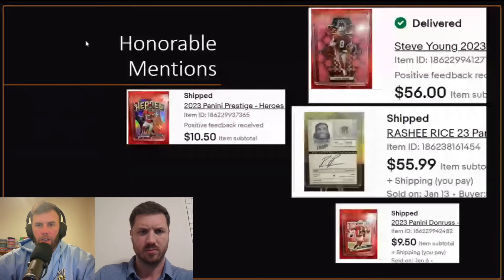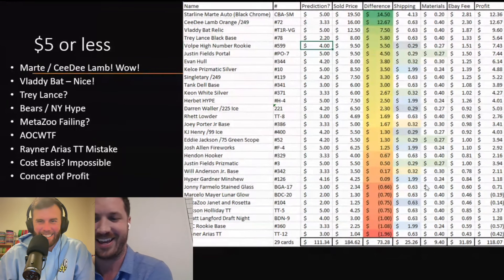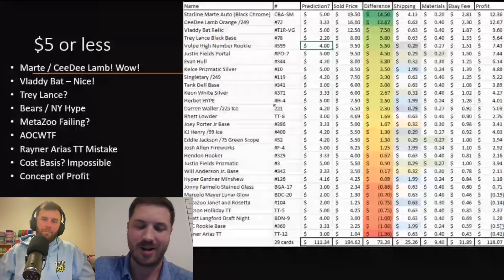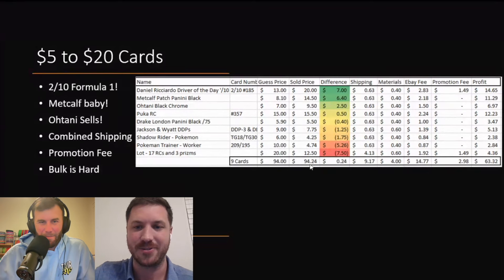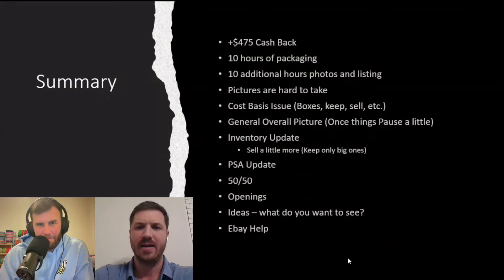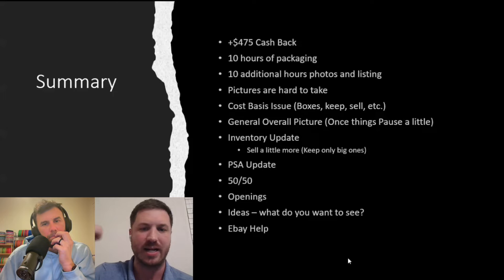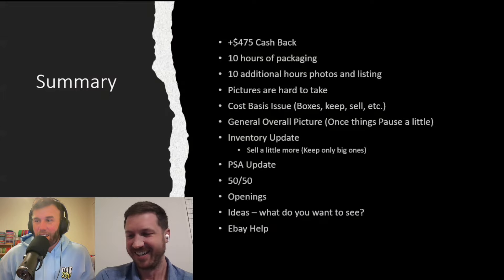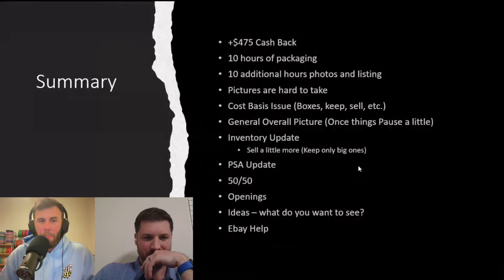HOW MUCH MONEY DID WE MAKE ON EBAY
Sage breaks down all the #'s for the cards we have sold so far on eBay!

United States